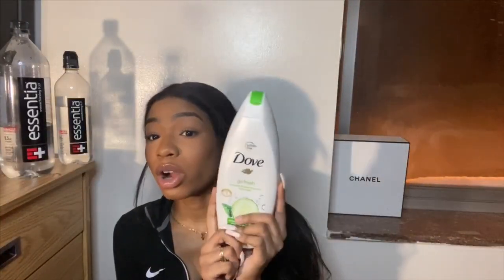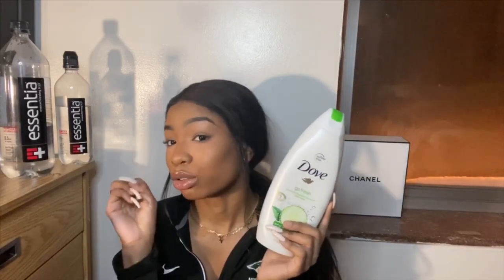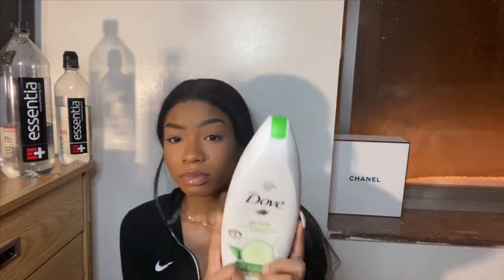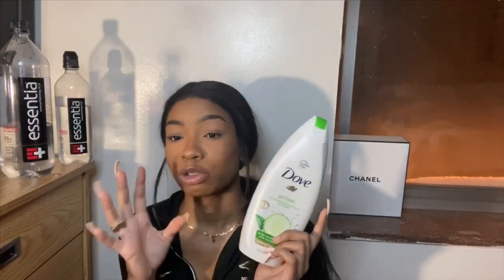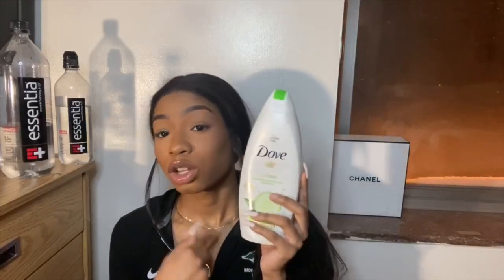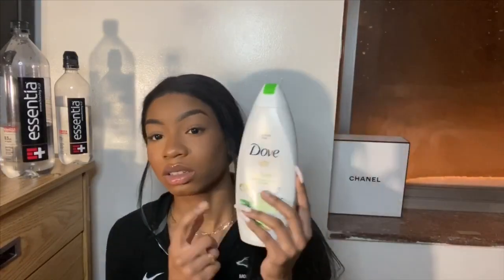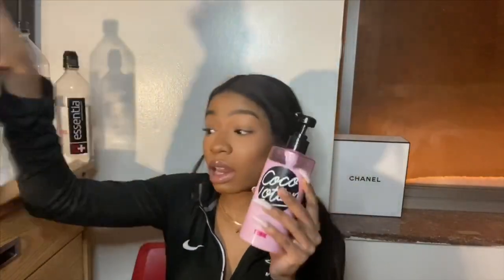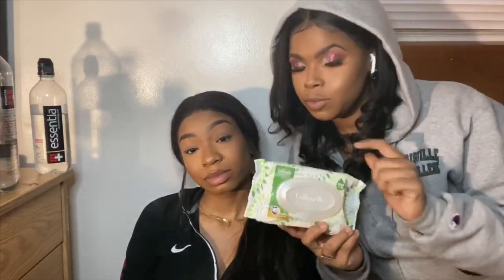FEMININE HYGIENE TIPS 101 | TINY LIN